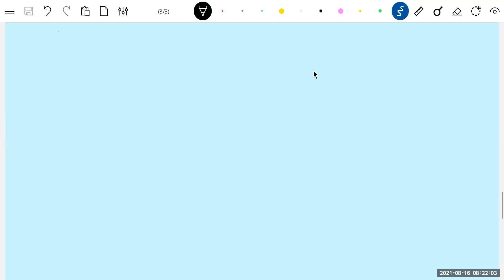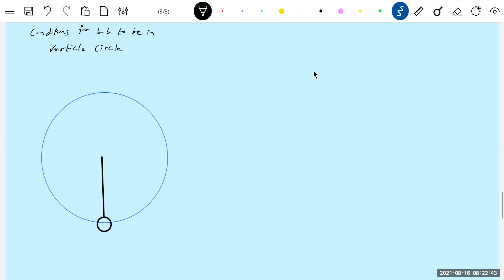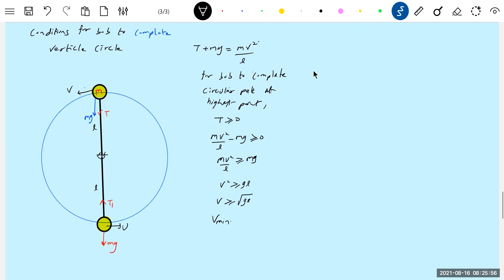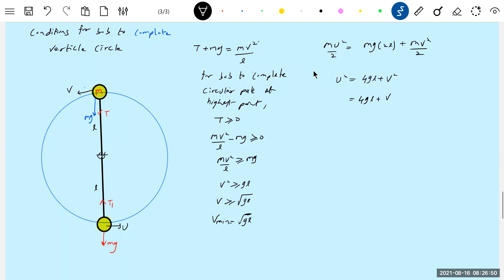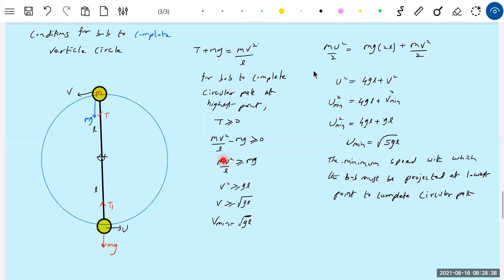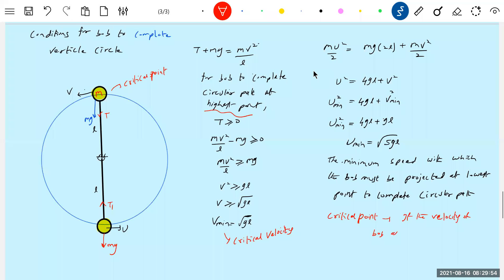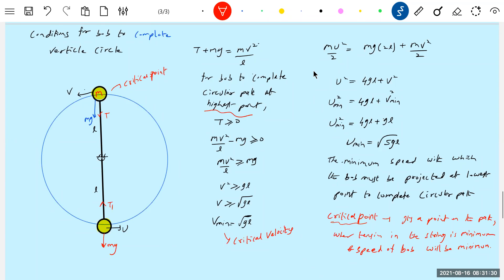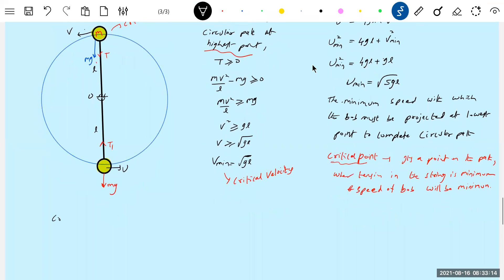6)Critical velocity in vertical circular motion | minimum velocity for vertical circular motion| JEE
minimum velocity of bob at lowest point to complete vertical circle | Physics | vertical circular motion class 11  | JEE Main 2023 | JEE Adv |